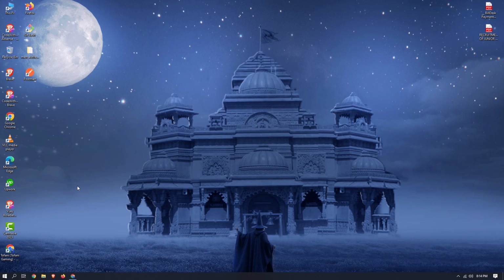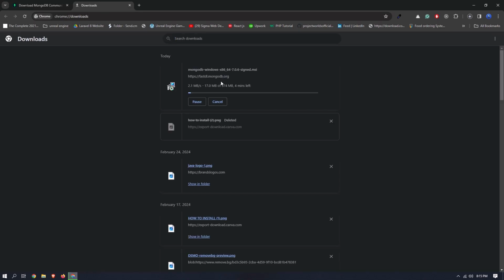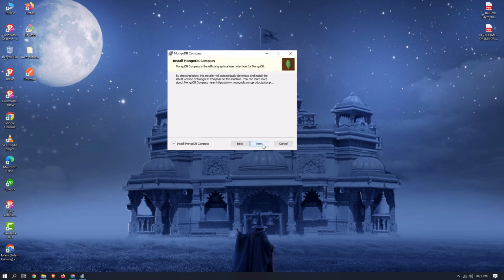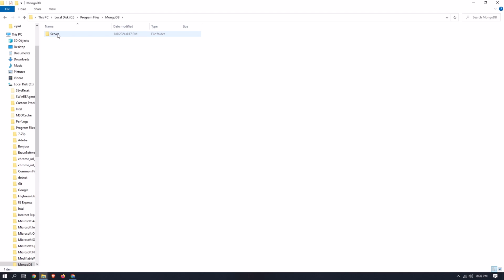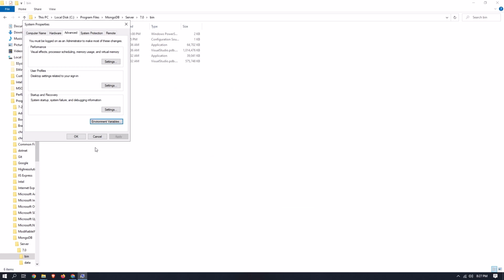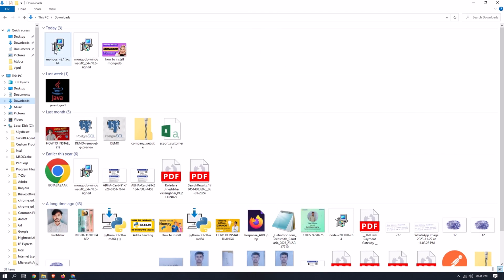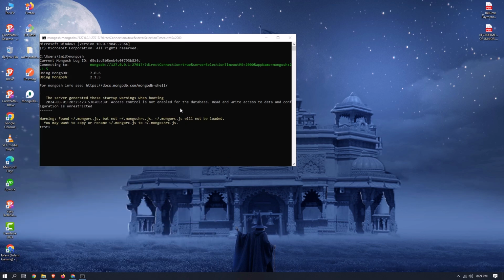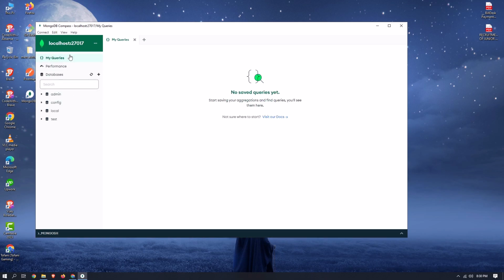How to install MongoDB 7 on Windows 10 | Step By Step [ Updated 2025 ]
How to install MongoDB 7 on Windows 10 | @CodeWithViju [Updated 2025] - MongoDB is a popular, open-source NoSQL database known for its flexibility and scalability. It stores data in flexible, JSON-like documents, making it easy to work with for developers and adaptable to a variety of use cases.